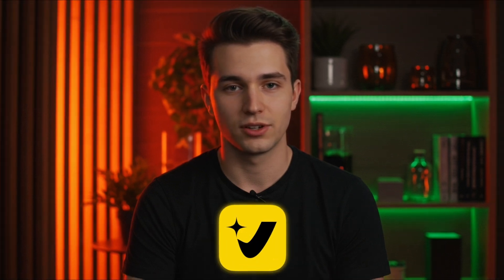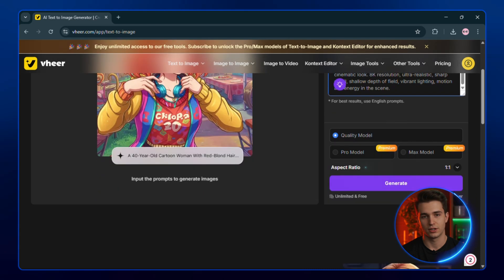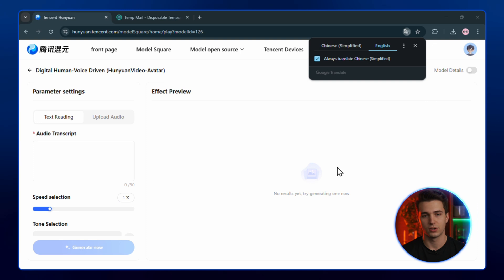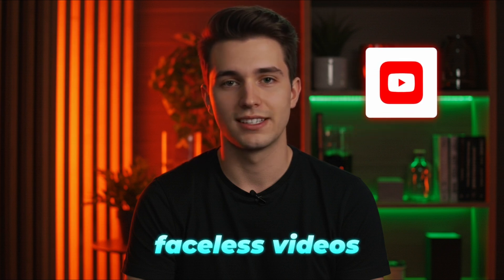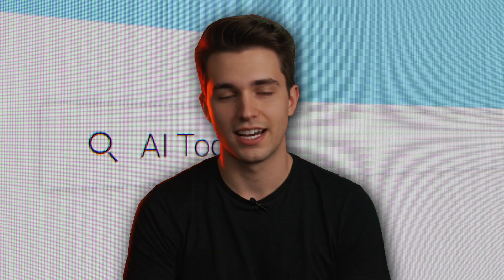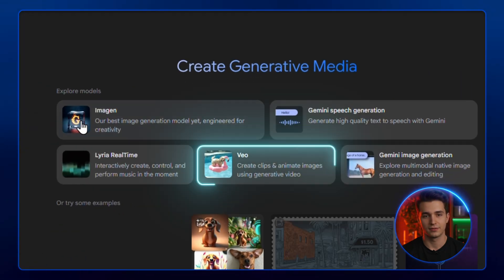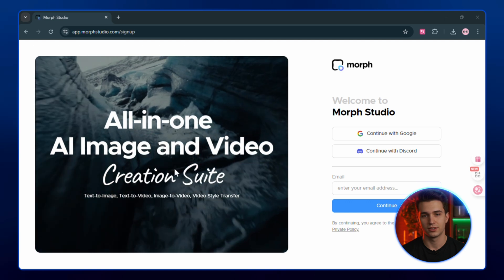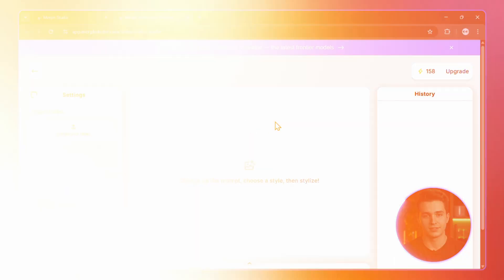Top 5 FREE AI Video Generators You Can Use RIGHT NOW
📌 Free AI talking avatar lip sync – realistic face animation

✨ Best All-in-One AI Tool
🔗 openart.ai/home/?via=simplifi

📌 Generate background music with text to video like Veo 3

📌 Long video duration text-to-video / Image-to-video AI generator by Google AI

Get ready to explore the most insane 5 free AI video generator tools that turn your ideas into pro-level videos without spending a dime! Whether you're looking for an AI image to video generator free, AI video generator free, AI text to video generator free, or free text to video AI generator – this video covers it all.

You'll discover the best free AI video generator platforms for image to video generator AI free, text to video generator free AI, free image to video AI generator unlimited, and even text to video generator AI free with lip sync, animation, and cinematic effects.
Top 5 FREE AI Video Generators You Should Know About (Most Realistic)
We cover tools for image to video AI, free image to video AI, text to video, text to images, and talking avatars, including tools to create free unlimited image to video AI generator outputs like Veo 3.